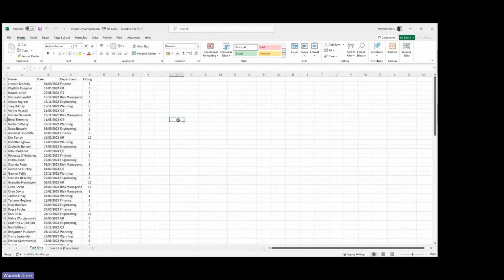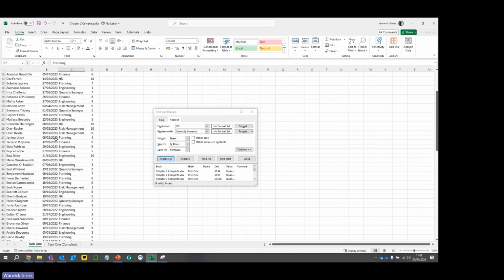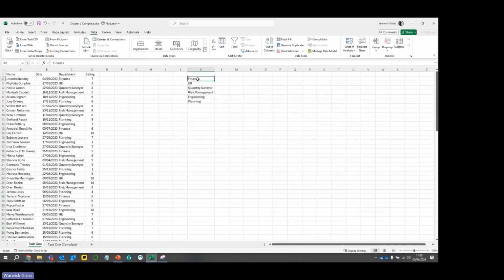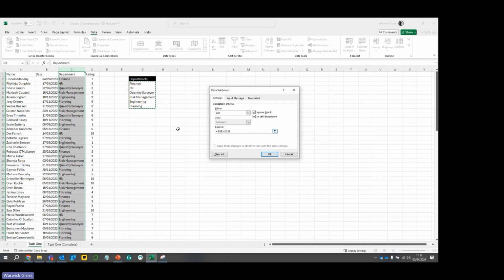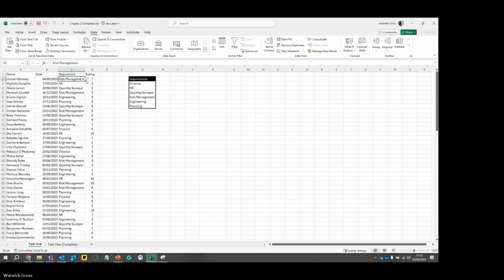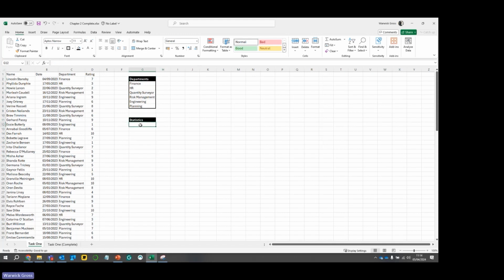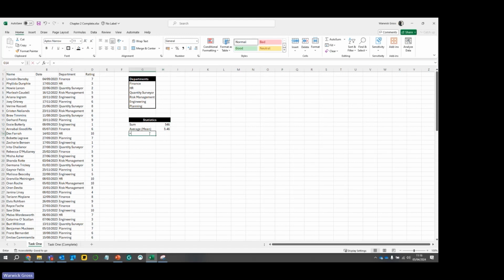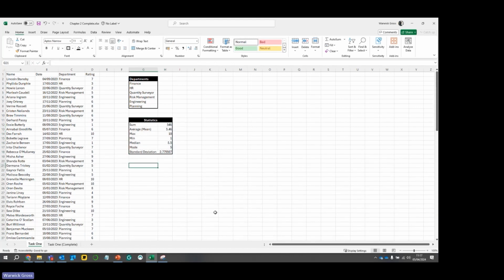Module 2 - Task 1- Stats, Find & Replace, Data Validation,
Summary of Excel Tutorial
1. Find and Replace
Objective: Replace occurrences of "Qs" with "Quantity Surveyor".
Steps:
Open Find and Replace using Ctrl + F or the Find button.
Enter "Qs" in the Find field.
Enter "Quantity Surveyor" in the Replace field.
Click "Replace All" to change all instances of "Qs" to "Quantity Surveyor".
Verify the changes to ensure no unintended replacements.
2. Data Validation
Objective: Ensure data entry adheres to specific criteria.
Steps:
Identify valid entries in a column (e.g., Department names).
Remove duplicates to list unique departments.
Format the list for clarity.
Use Data Validation to restrict entries:
Go to Data  - Data Validation.
Select the column to be validated.
Set criteria to allow only entries from the predefined list.
Specify the source as the list of unique departments.
Test the validation by attempting invalid entries and observing the error messages.
3. Keyboard Shortcuts
Objective: Efficient data manipulation using keyboard shortcuts.
Shortcuts:
Ctrl + A: Selects all cells in the worksheet.
Ctrl + C: Copies selected cells.
Ctrl + V: Pastes copied cells.
Ctrl + X: Cuts selected cells.
Ctrl + Space: Selects the entire column.
Shift + Space: Selects the entire row.
4. Statistical Functions
Objective: Calculate and display basic statistics.
Steps:
Create a section labeled "Statistics".
Use the following functions:
SUM: =SUM(range) to calculate the total.
AVERAGE: =AVERAGE(range) to find the mean.
MAX: =MAX(range) to find the highest value.
MIN: =MIN(range) to find the lowest value.
MEDIAN: =MEDIAN(range) to find the median value.
MODE: =MODE(range) to find the most frequent value.
STDEV.S: =STDEV.S(range) to find the standard deviation.
Format the results for readability (e.g., bold, boxes).
These steps ensure data integrity through validation, streamline data manipulation with shortcuts, and provide quick access to essential statistical metrics.